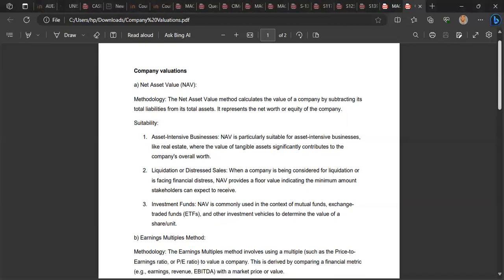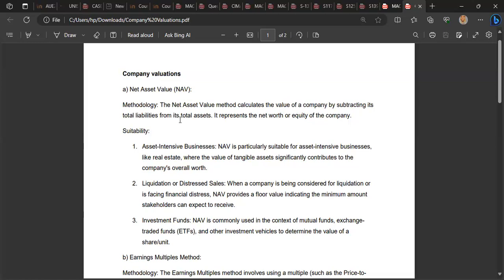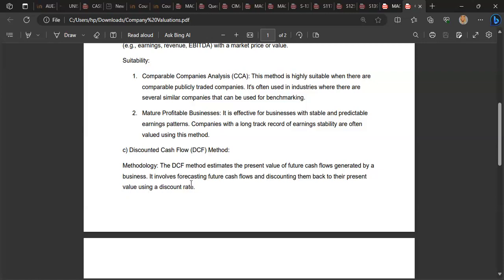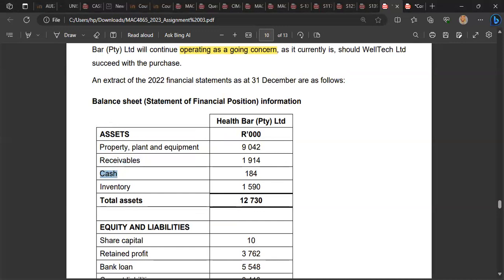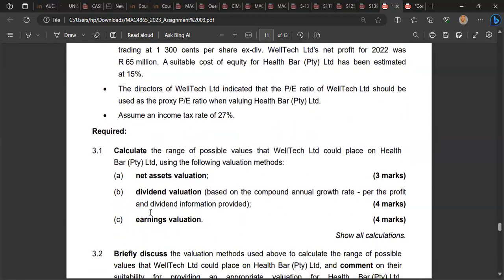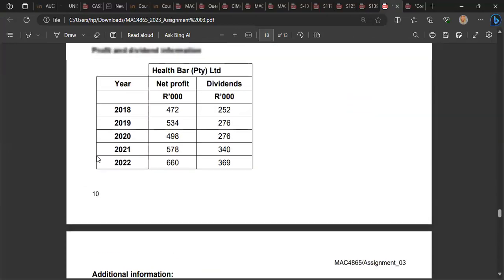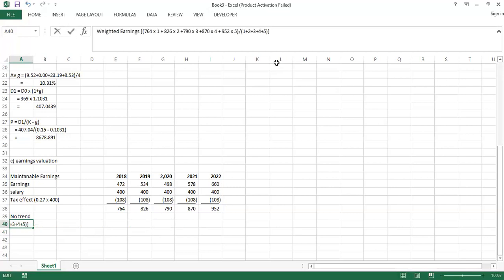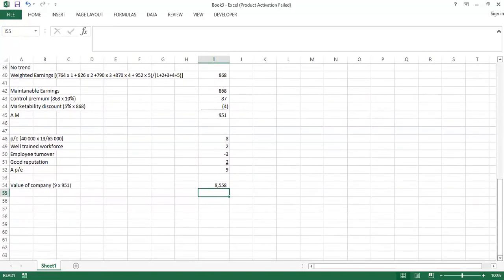Company Valuations 1